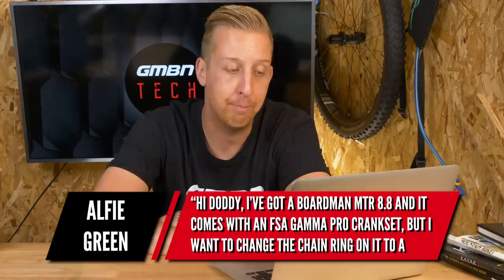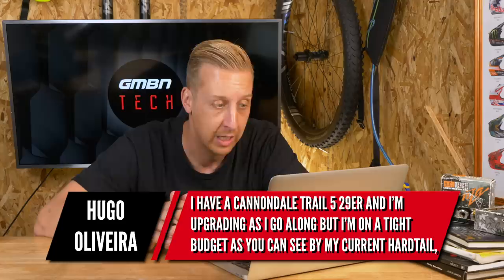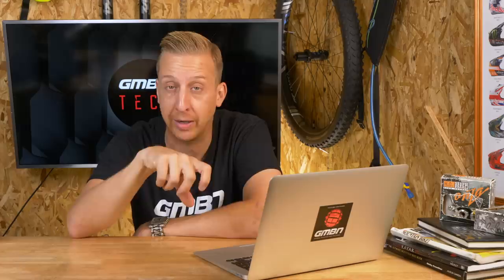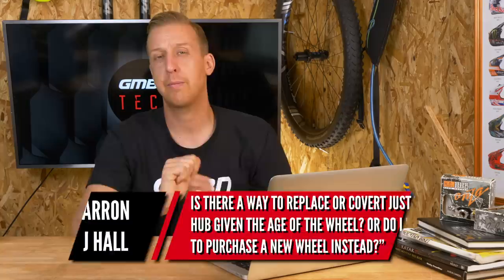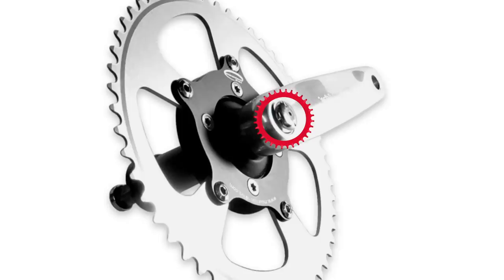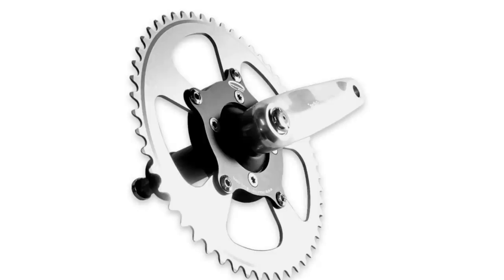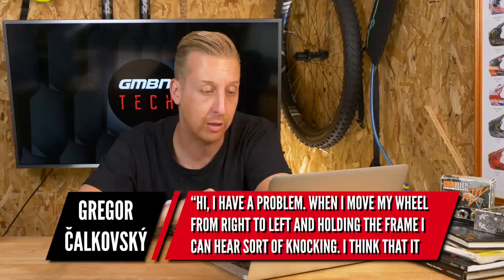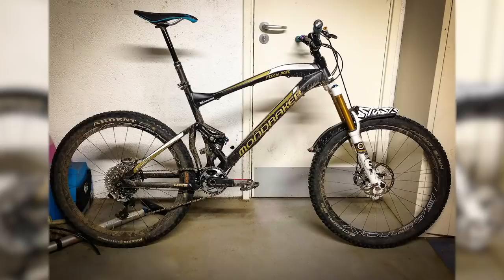Can You Convert Your Mountain Bike Wheel Hubs? | Ask GMBN Tech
Can you convert mountain bike wheels with with thru-axle hubs to quick release? Why do you get back pain on longer downhill trails? Do you need to change your MTB crankset when installing a narrow-wide chainring? Doddy answers all of your mountain bike tech questions! 🔧

If you'd like to contribute captions and video info in your language, here's the link 👍